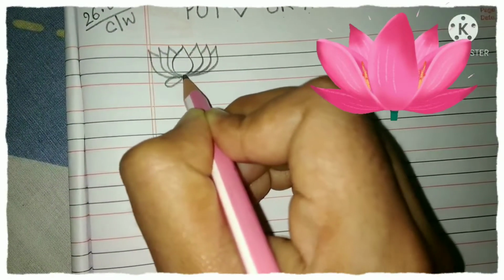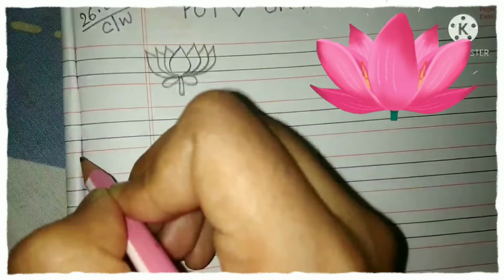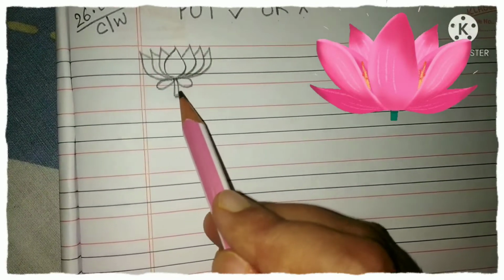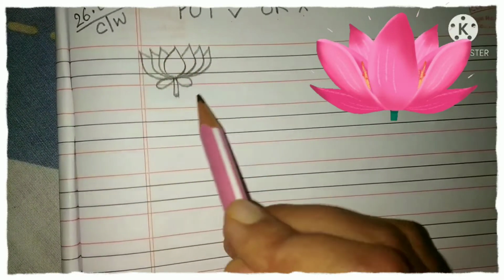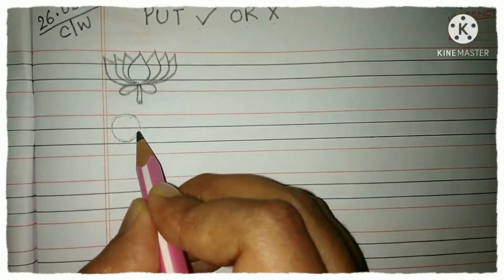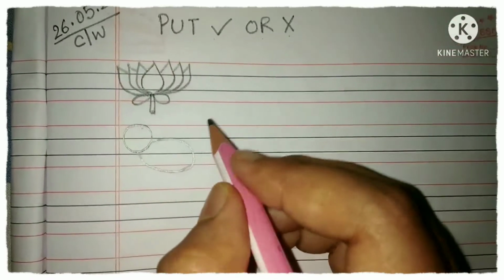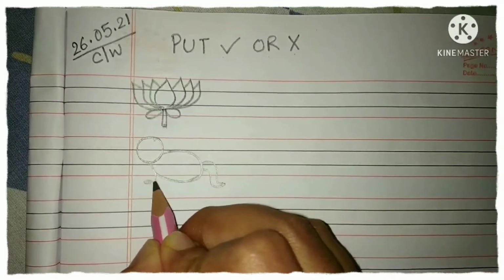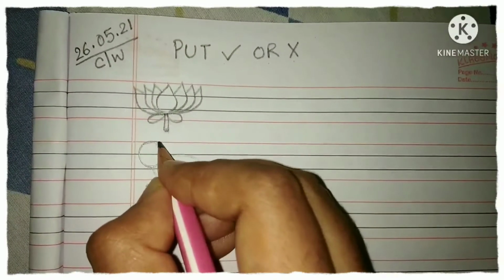English- Activity based learning